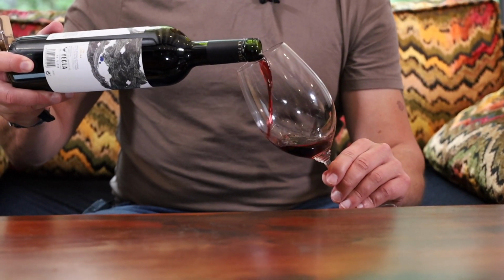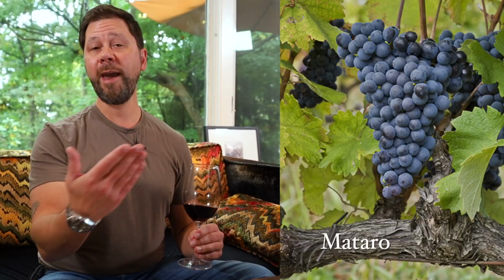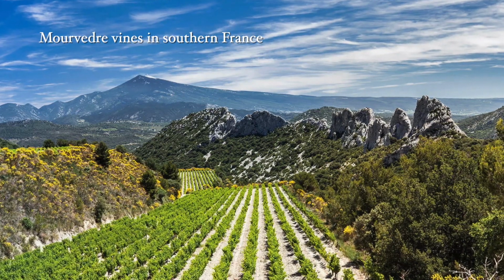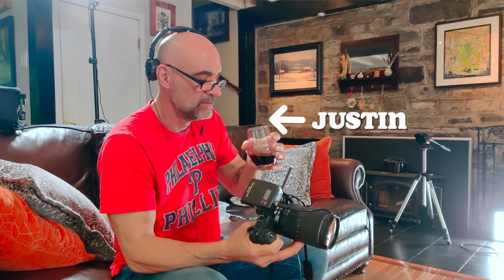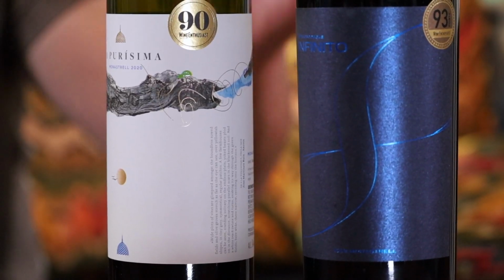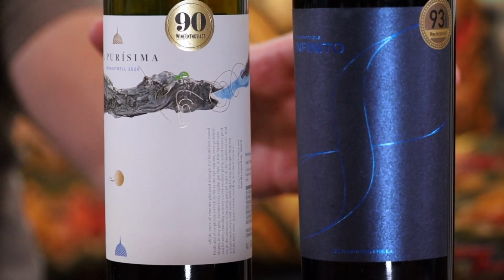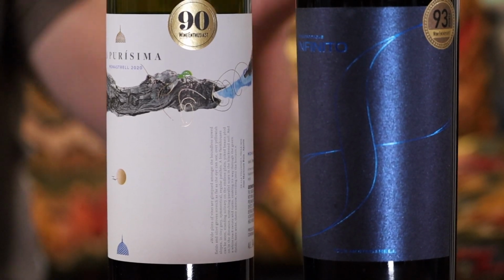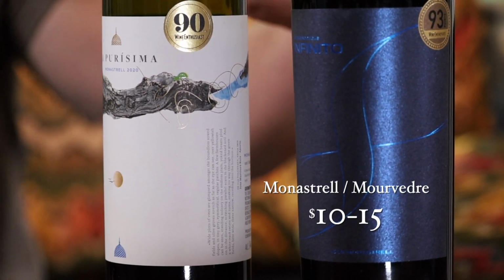93 point wine for under 20 dollars? Monastrell from Spain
Looking for something different to drink? I found a 93 point wine for under 20 dollars! What is it? Monastrell from Spain, also known as Mataro and Mourvèdre, is a bold, smoky and tannic red that is readily available in stores and won’t break the bank!

Do you love to drink wine, have an eclectic palate and an adventurous spirit? In this new series, wine Pro Marc Supsic will feature tons of new and interesting wines to try.

For over ten years, Marc has been delivering quick and easy tips that demystify the world of alcoholic beverages for the new and curious drinker.

0:00 Introduction to Monastrell
0:30 Monastrell’s many regions and names
1:30 Let’s taste Monastrell
2:12 Food Pairings for Monastrell & Mourvedre
2:49 Where to find New-World Monastrell & Mourvedre
3:09 What does Monastrell cost?